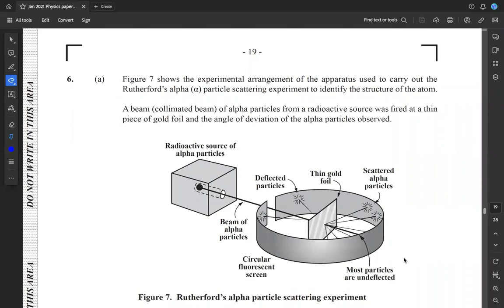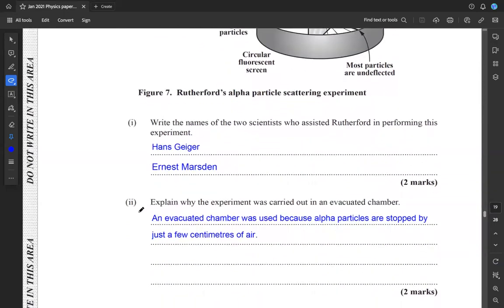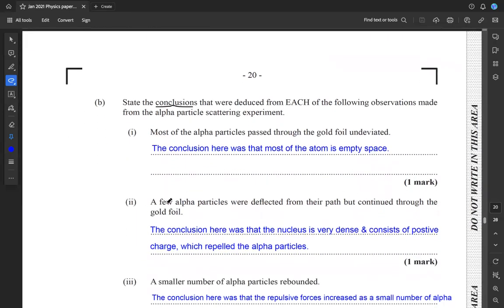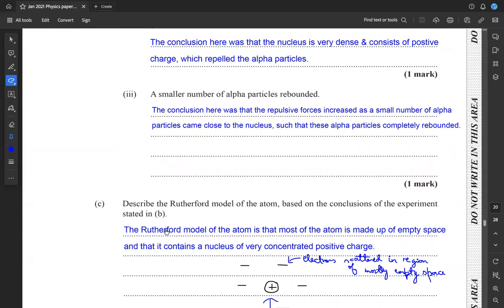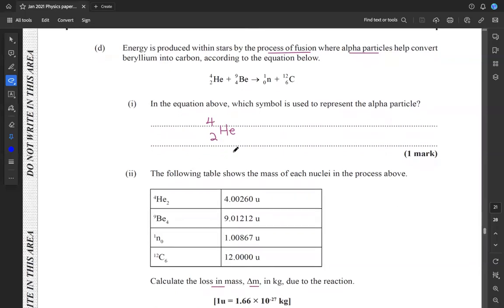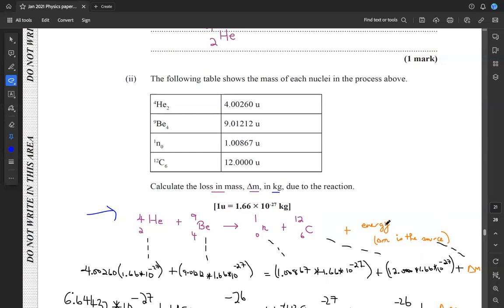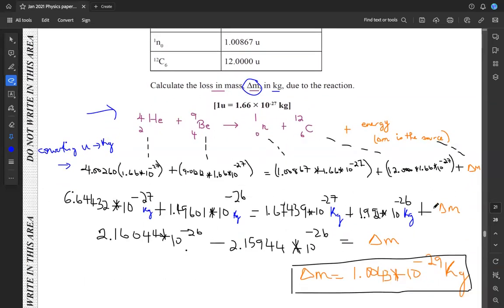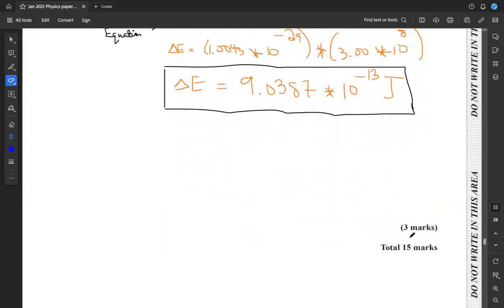CSEC Physics - January 2021 - Paper 2 Solutions - Question 6 - Rutherford's Scattering Experiment